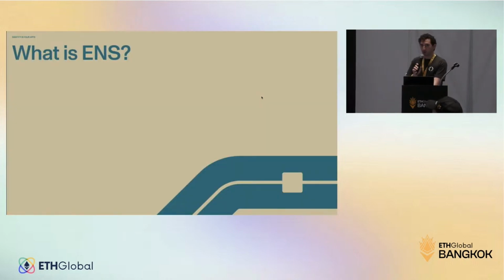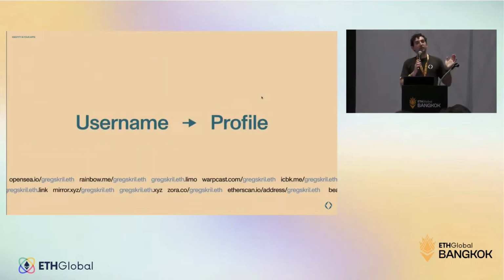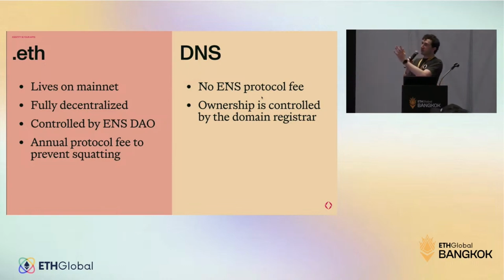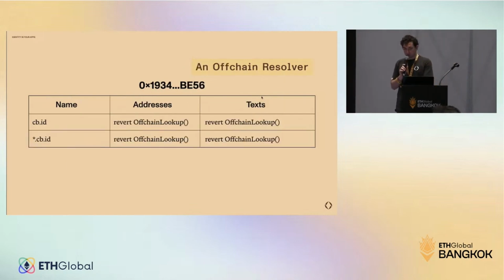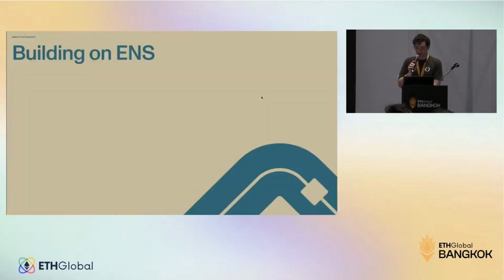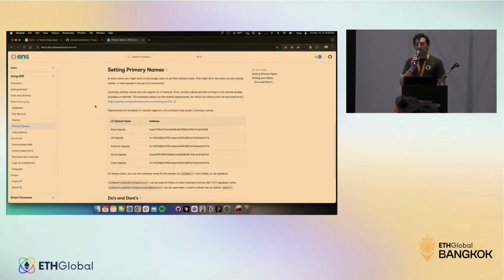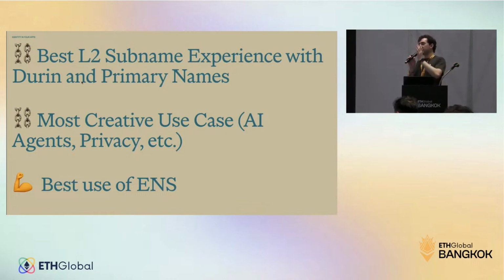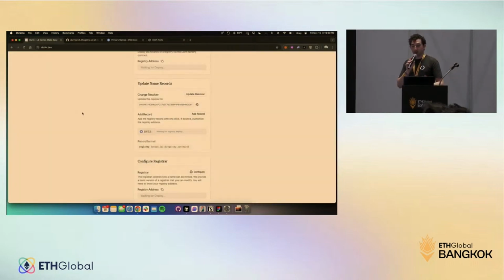Identity in Your Apps with ENS - ETHGlobal Bangkok 2024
Join us for a workshop with Luc van Kampen from ENS titled, "Identity in Your Apps with ENS."